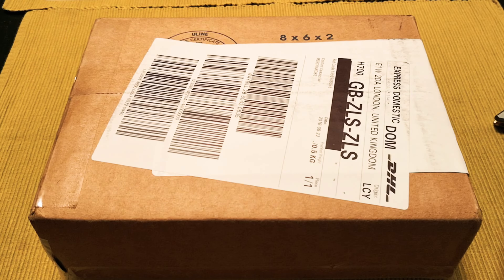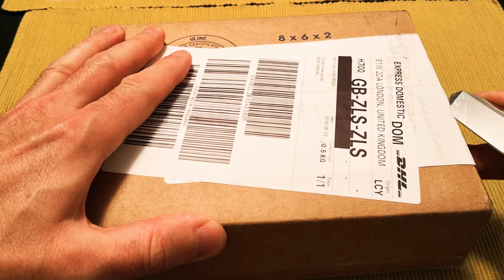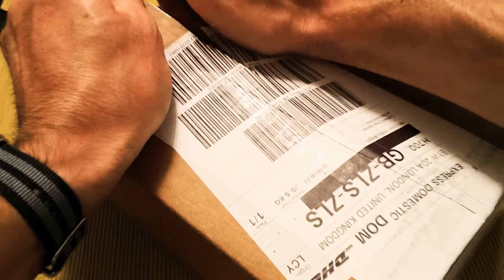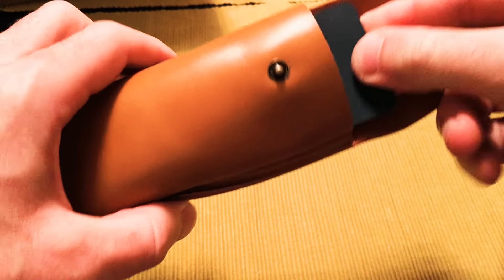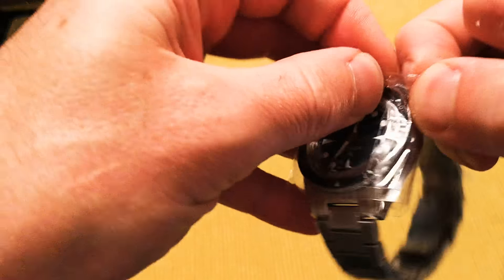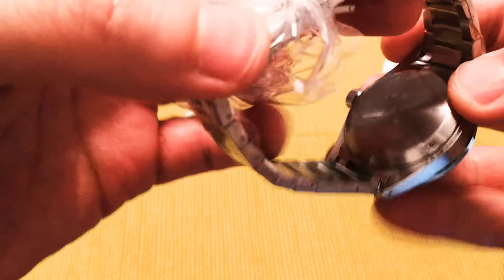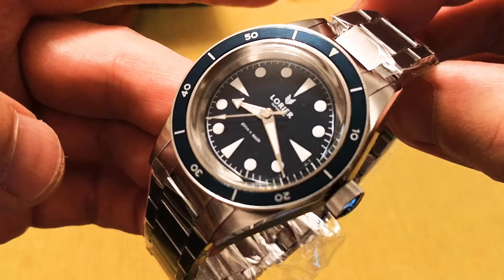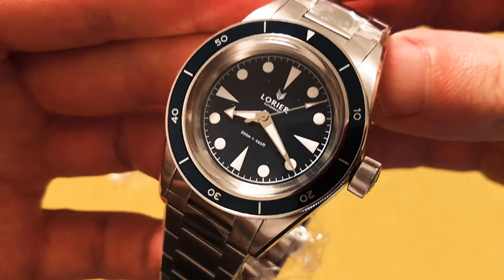LORIER NEPTUNE - Vintage Inspired Dive Watch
Quick unboxing of Lorier's Neptune Blue